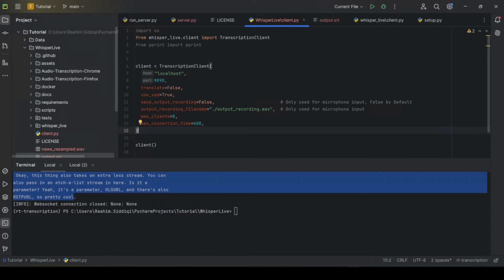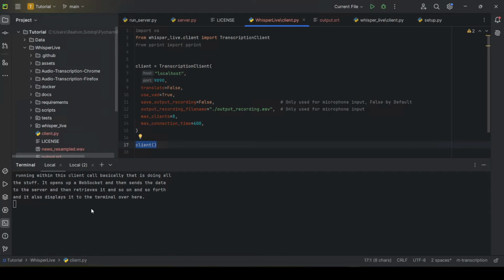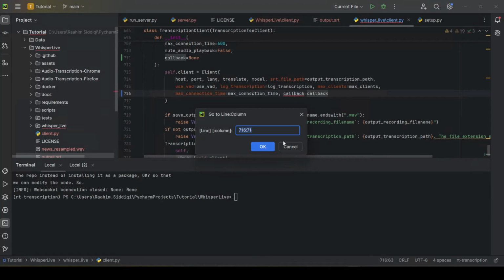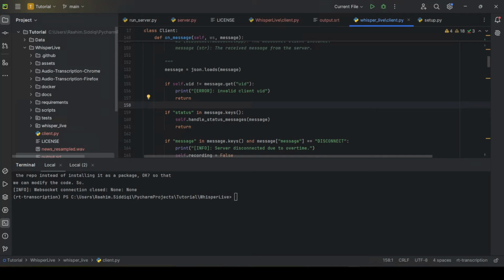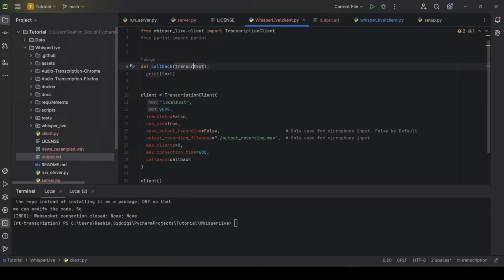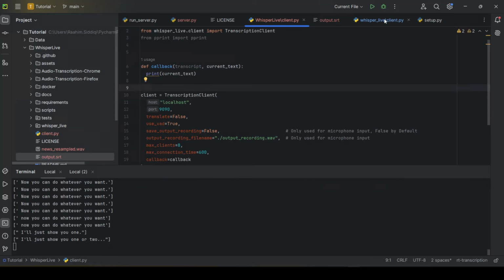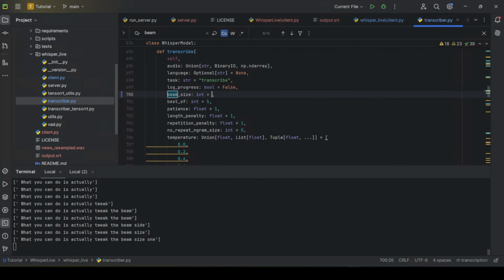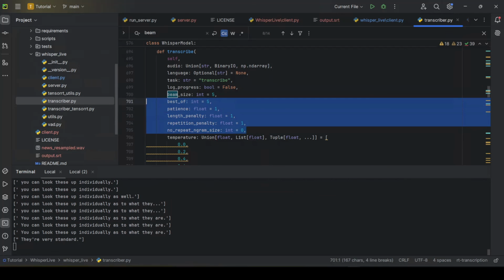Realtime Transcription using WhisperLive (Part-2)